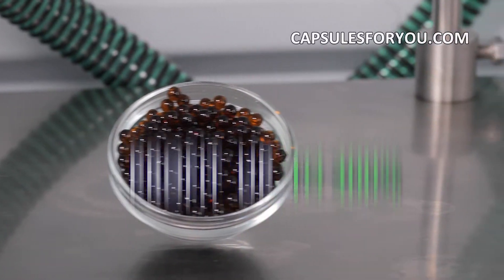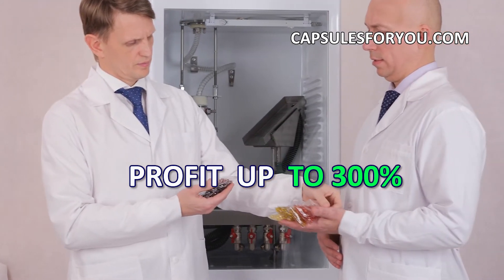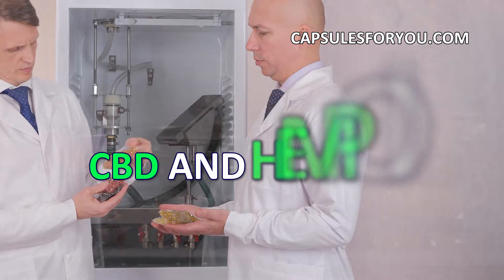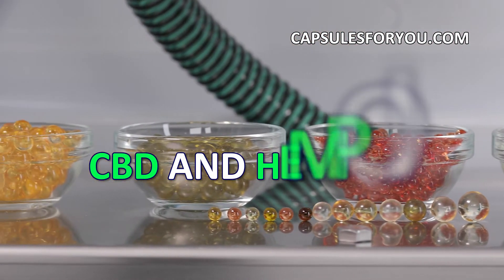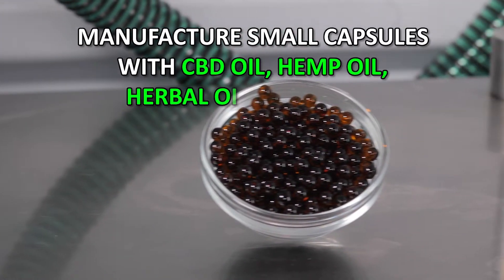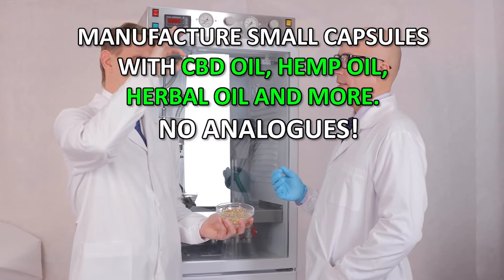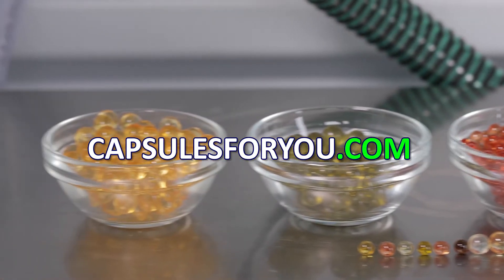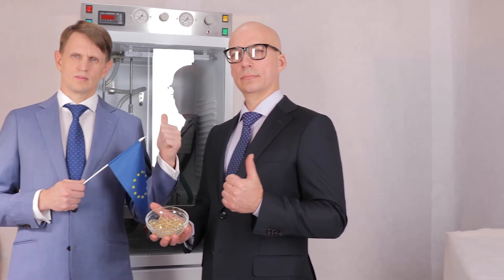BEST ADVICE TO SMALL BUSINESS 2021, CBD OIL CAPSULES WITH VEGAN AGAR SHELL